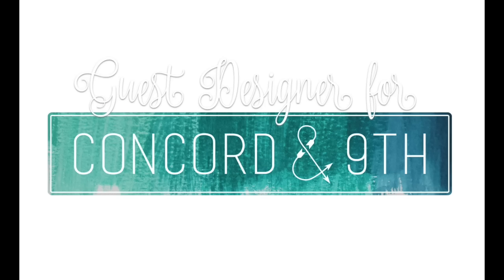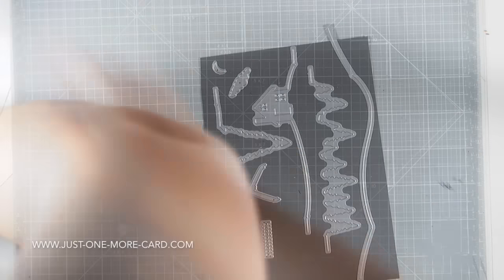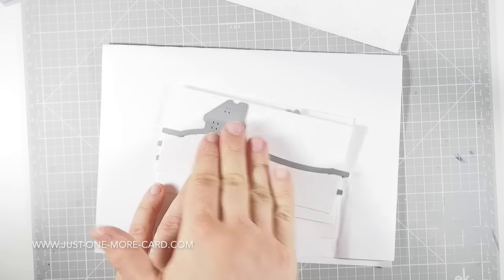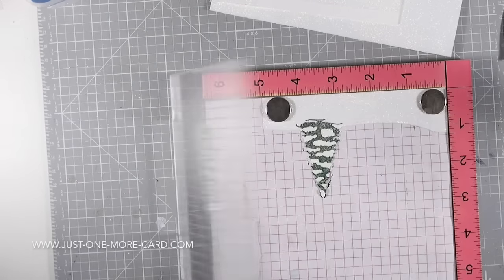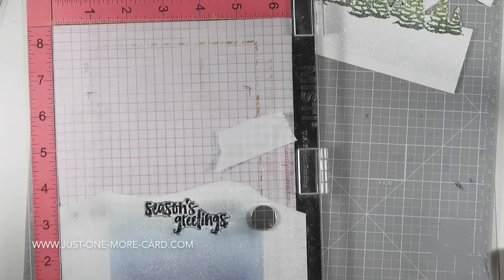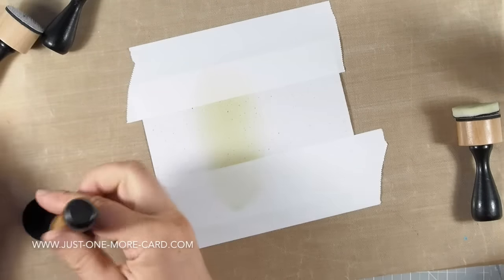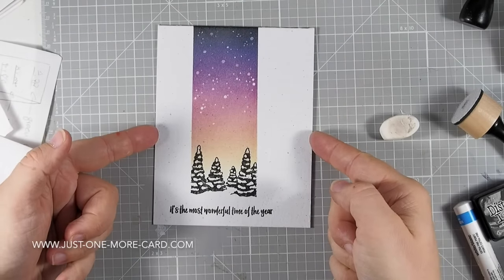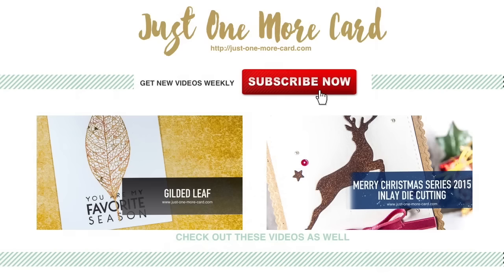Winter Cottage – Two Ways